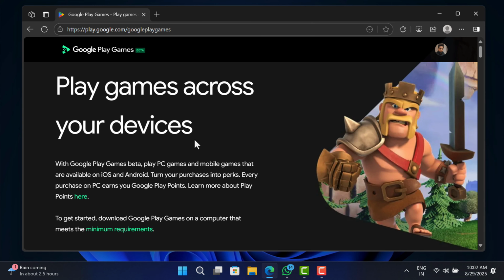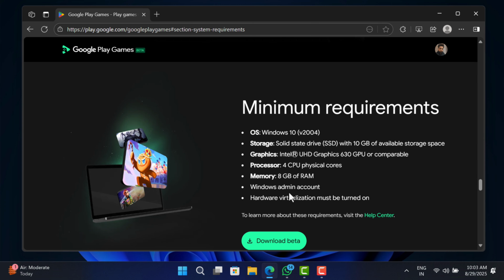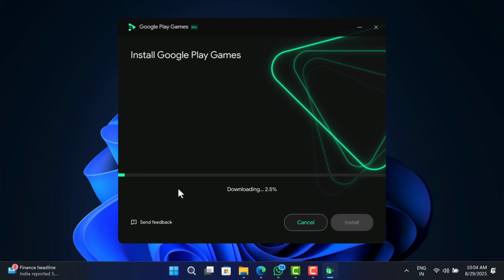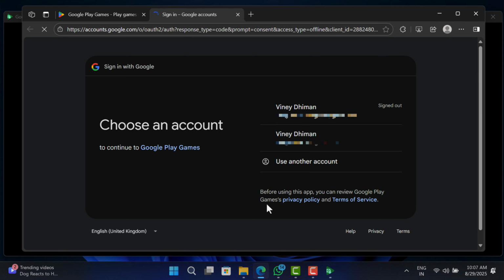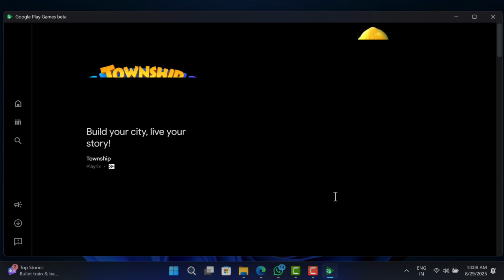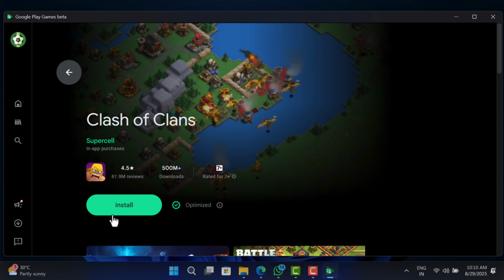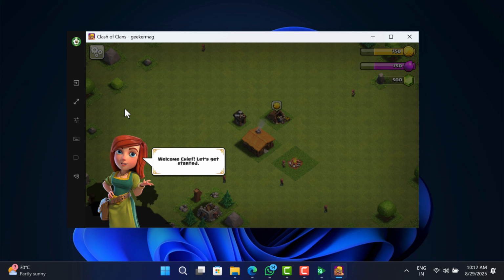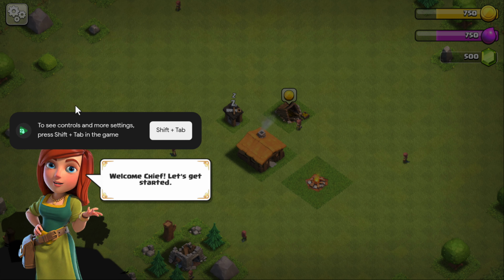How to Play Android Games on PC Windows 11/10 2025 (No Emulator Needed)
Want to play your favorite Android games on your Windows 11/10 PC without using an emulator like BlueStacks or Nox? In this video, I’ll show you the latest working method (2025) to run Android apps and games smoothly on your computer. 🚀

This method is fast, secure, and official—no third-party emulators required! Perfect for gamers who want a lag-free experience on a bigger screen.

👉 Watch till the end for step-by-step instructions and pro tips.